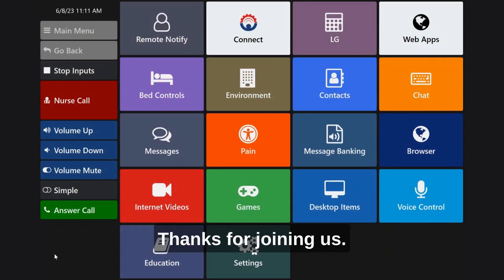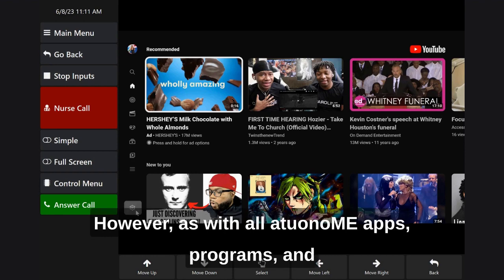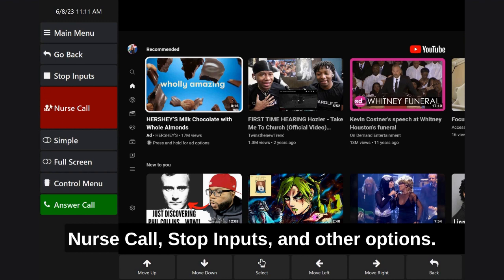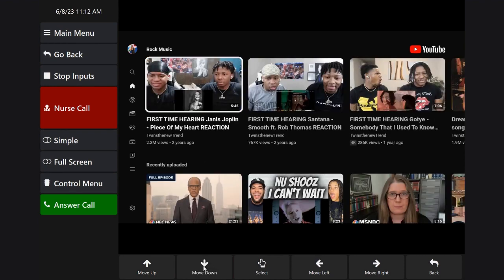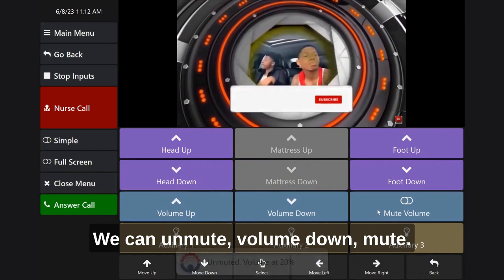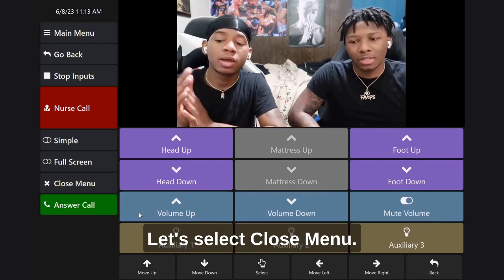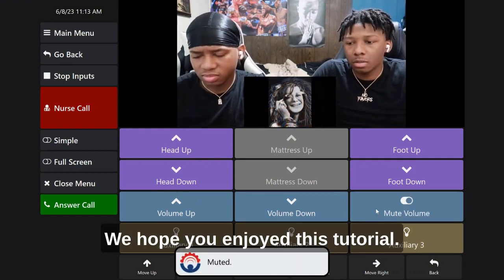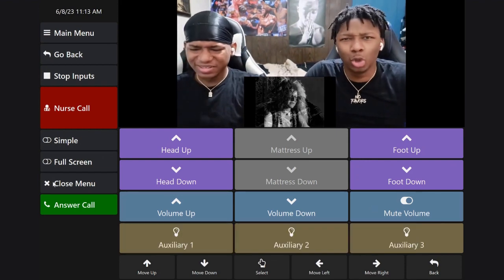autonoME User Guide: Environmental Controls in YouTube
Have you noticed a new button on the side panel when you are watching YouTube on autonoME?

Our latest update gives autonoME Users the ability to adjust their bed position, turn lights on & off, and change the volume easily, without leaving their streaming content.

In this video, TeamASI demonstrates how the new Control Menu within the YouTube app on autonoME makes independence and entertainment accessible for everyone.

Curious about autonoME's other features?

autonoME, independence made better.